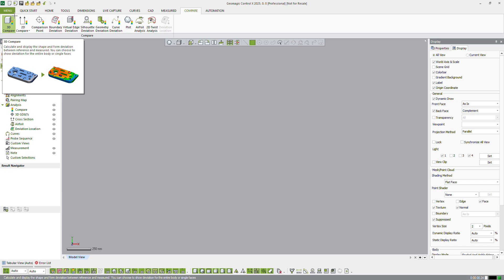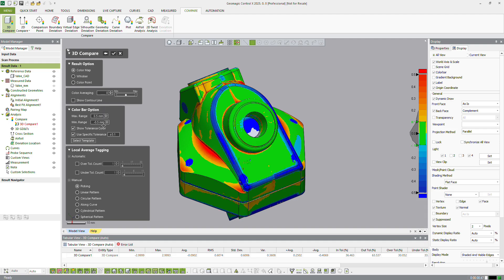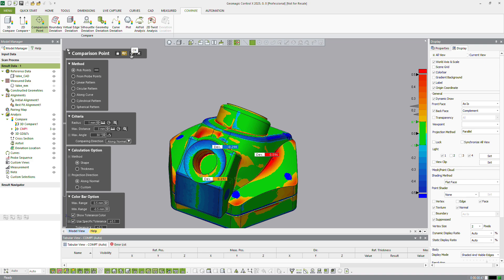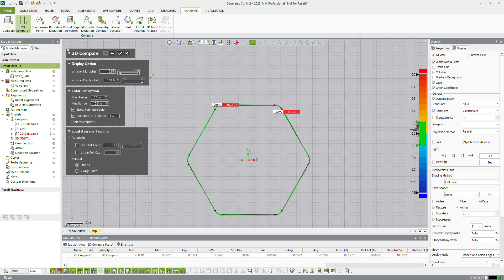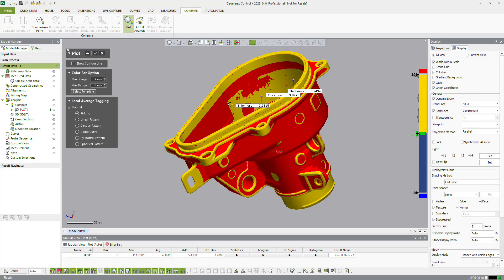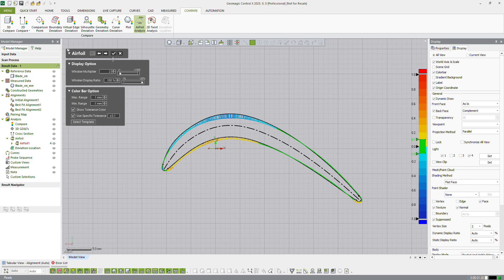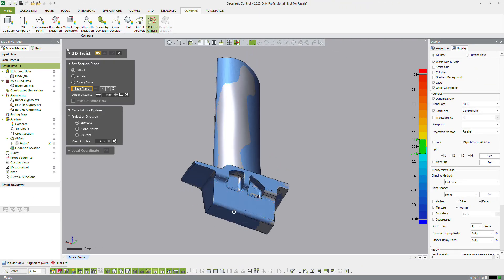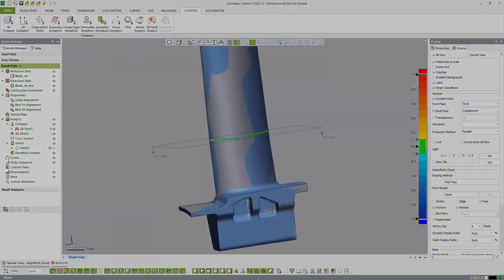Compare Tools | Geomagic Control X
This video gives a great overview of every Compare tool available in Geomagic Control X, including:
- 3D Compare
- Comparison Point
- 2D Compare
- Plot
- Airfoil Analysis
- 2D Twist Analysis

Speak to sales:
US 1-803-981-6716